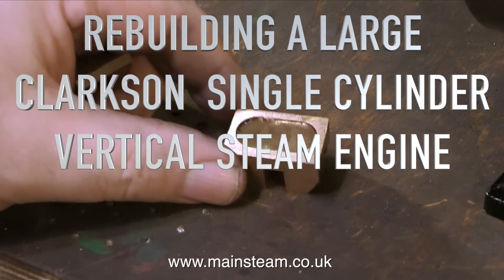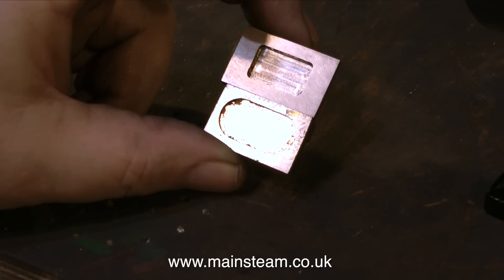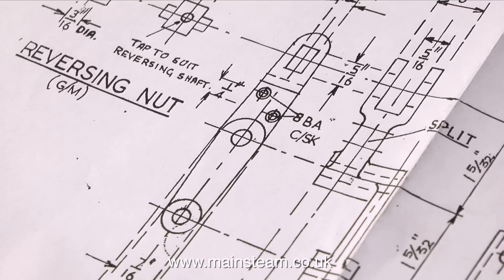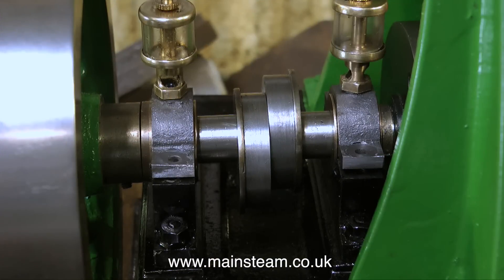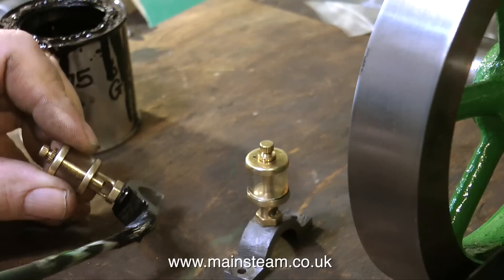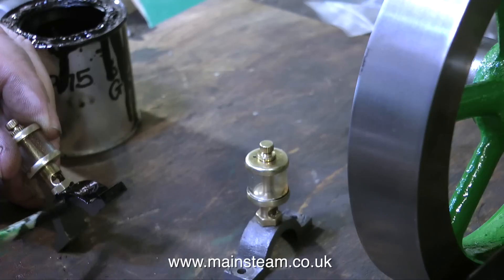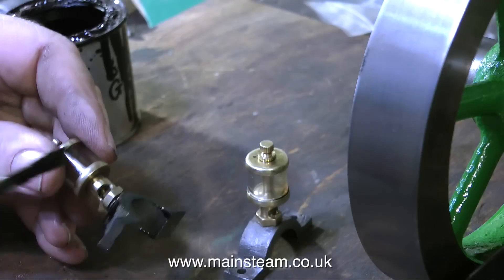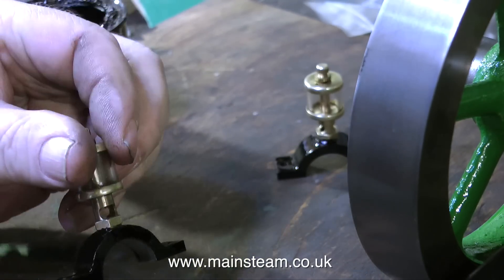REBUILDING A LARGE CLARKSON VERTICAL STEAM ENGINE - PART #20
Rebuilding A Large Clarkson Vertical Steam Engine - Part #20 - following the drawings, painting and a trick with drip feed oilers on model steam engines.